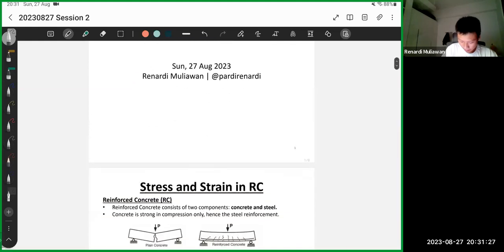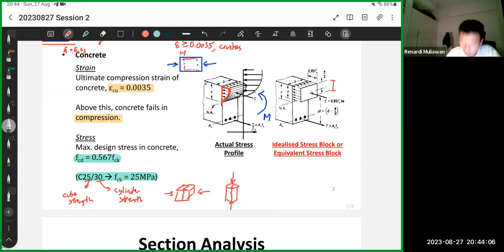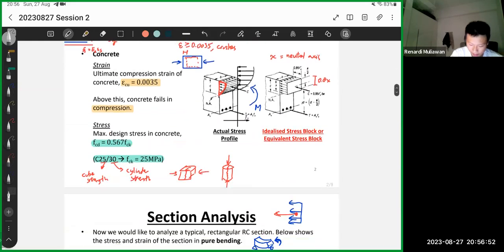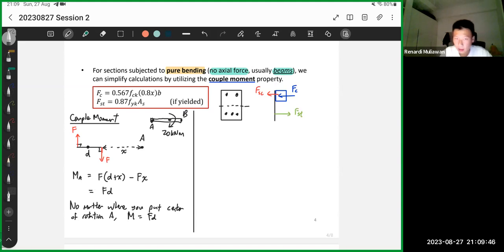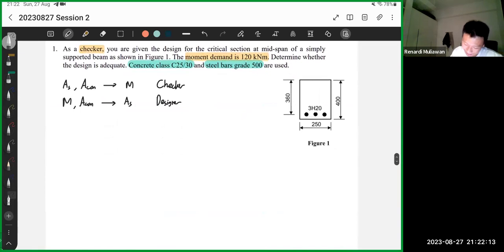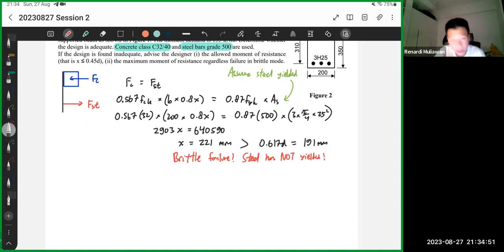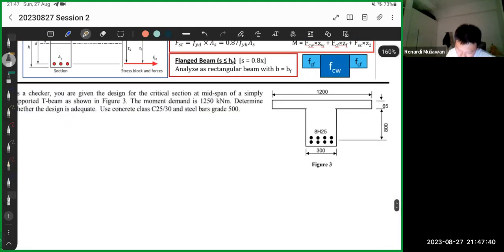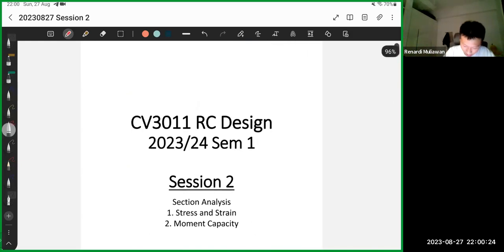[Reinforced Concrete 23/24] Session 2: Section Analysis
This video explains the concept of section analysis on RC beams.

Timestamps:
0:00 - Introduction
5:10 - Stress and strain values
14:15 - Stress and strain diagram
31:55 - Moment capacity
44:30 - Example 1: steel has yielded
1:01:12 - Example 2: steel has not yielded
1:15:30 - Example 3: T-beam